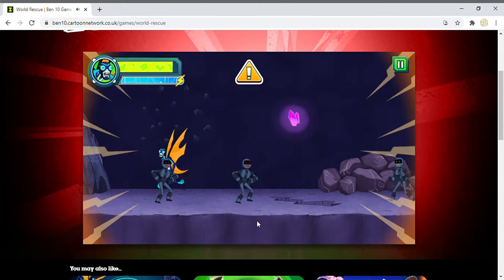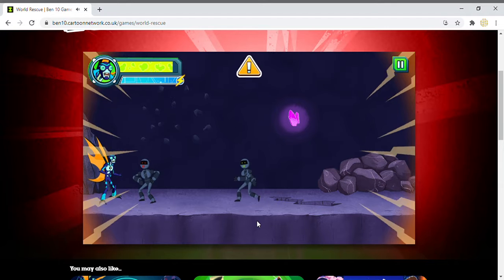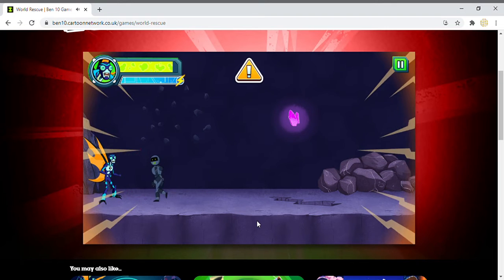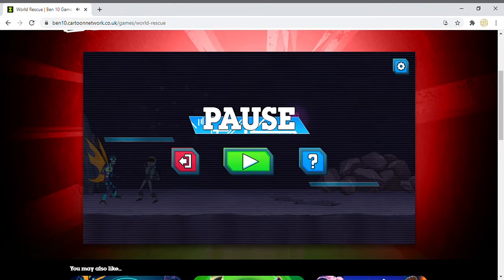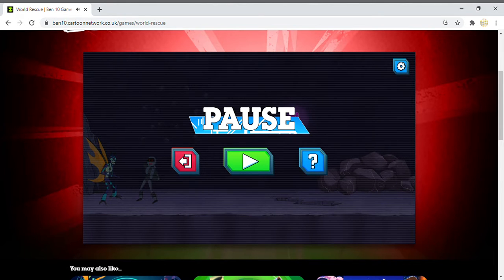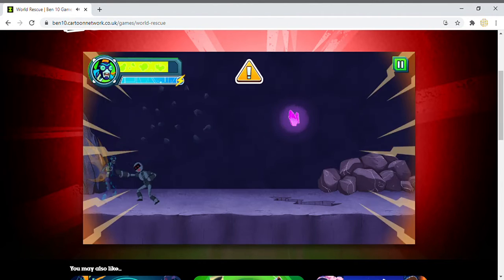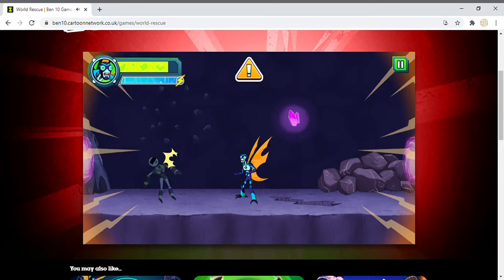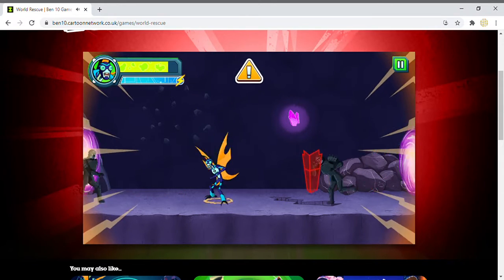World Rescue with Stinkfly Ben 10 Games Cartoon Network